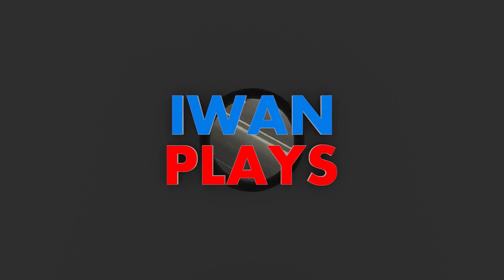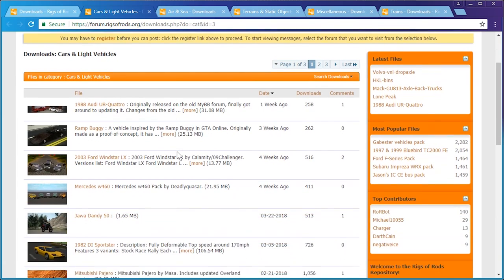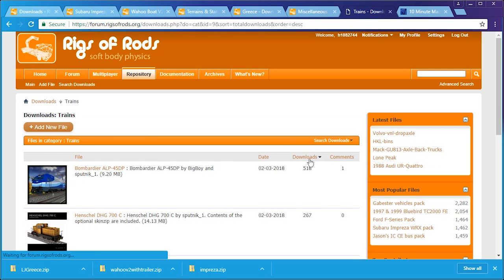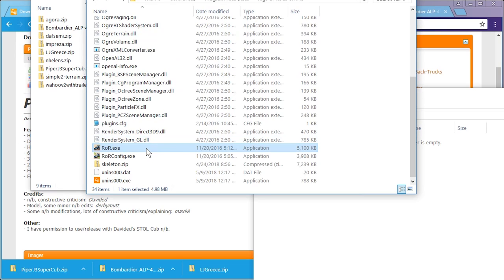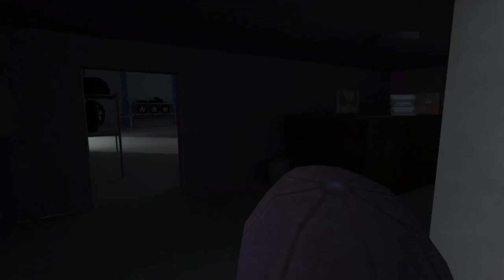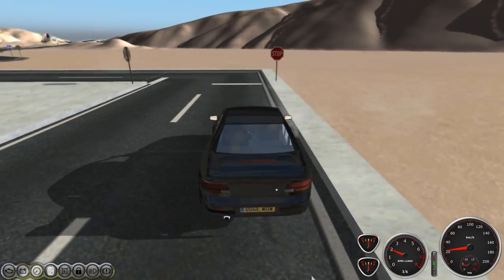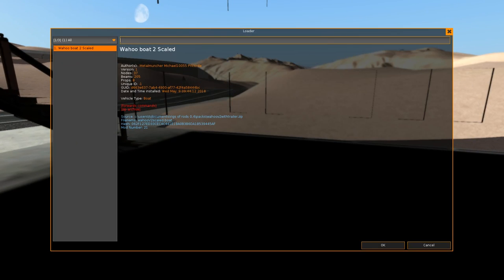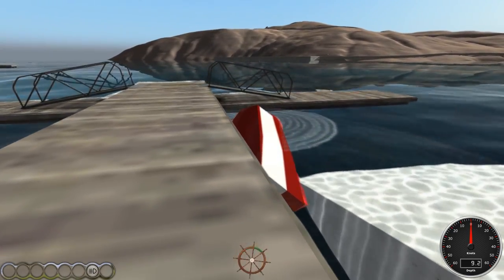How To Add New Cars, Maps, Planes to Rigs of Rods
RoR (Rigs of Rods) is not user-friendly. Here's how to install/download/ad new car/map/plane mods (custom vehicles) into the game and how to make downloads faster too. Including spawning vehicles tutorial.